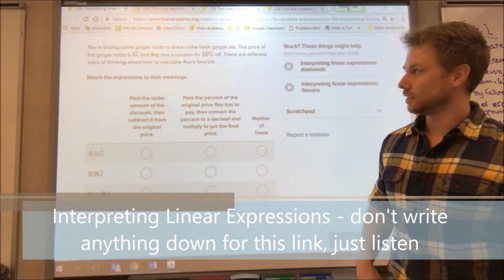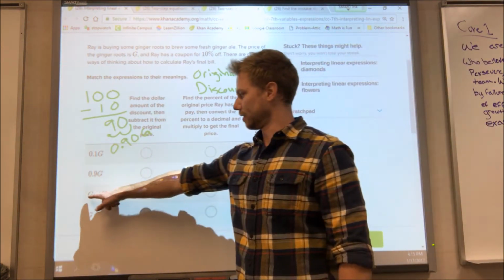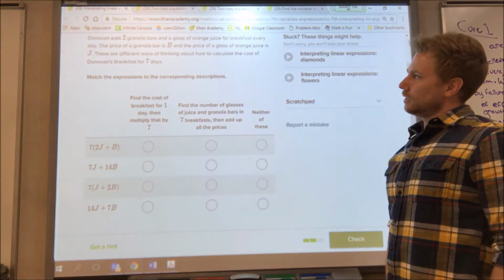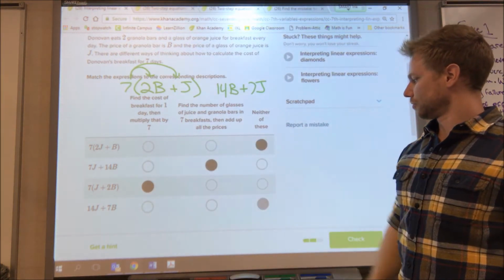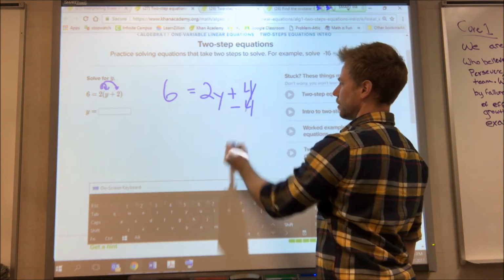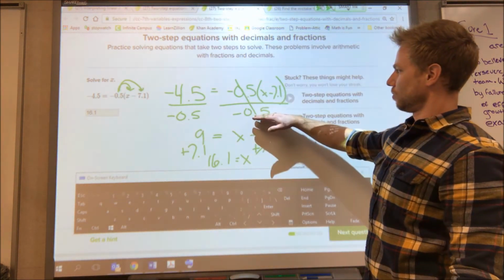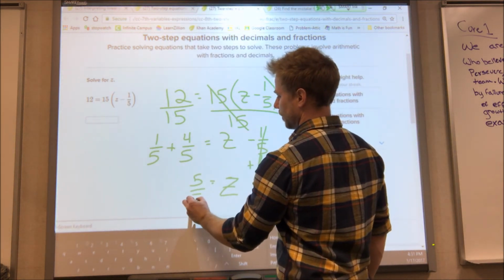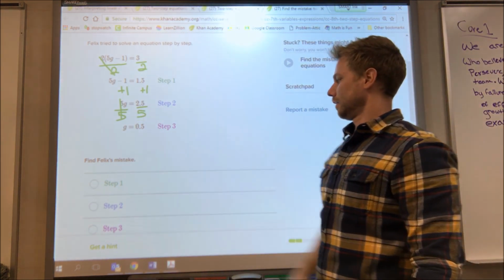EE 2 Examples